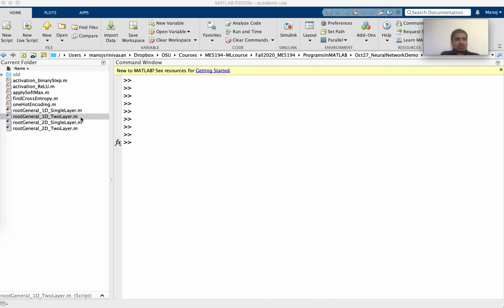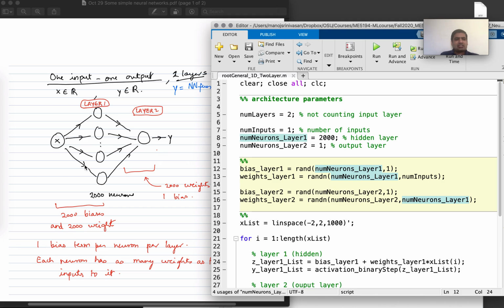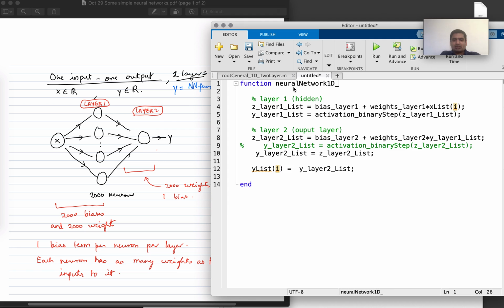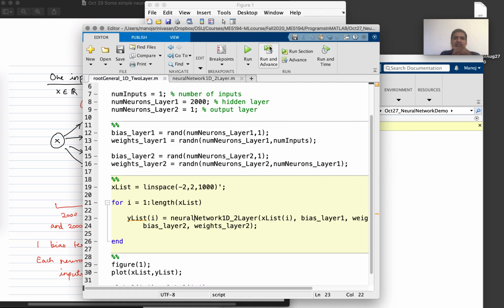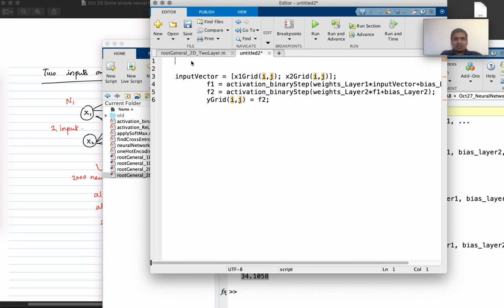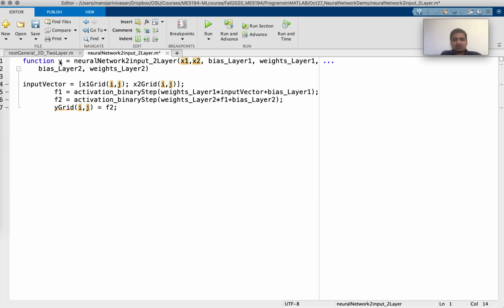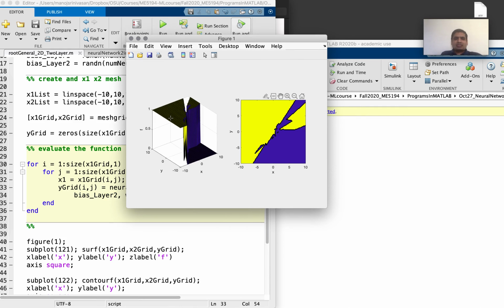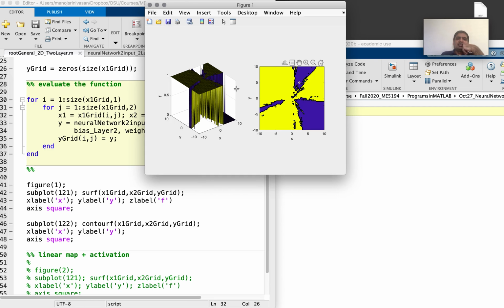Oct 29, Some simple neural network demos, contd/revisited